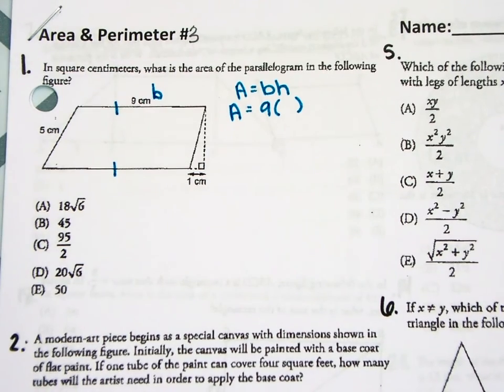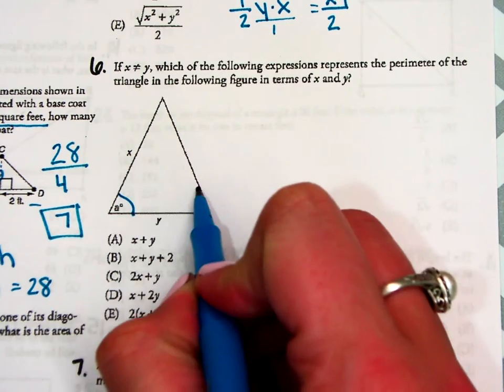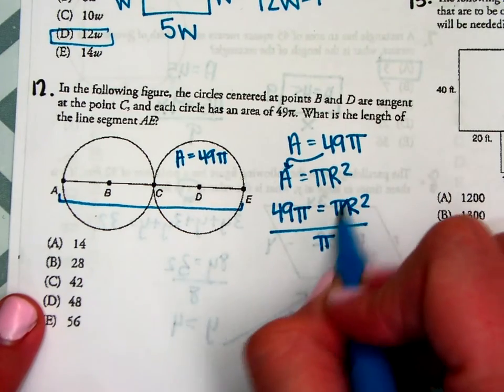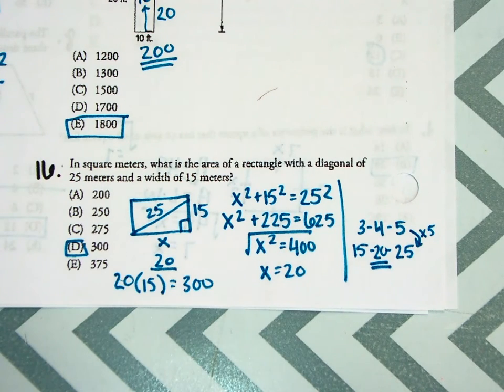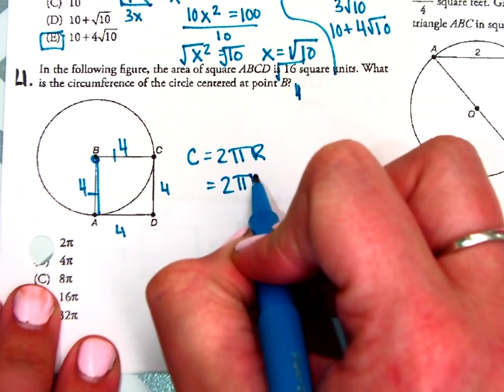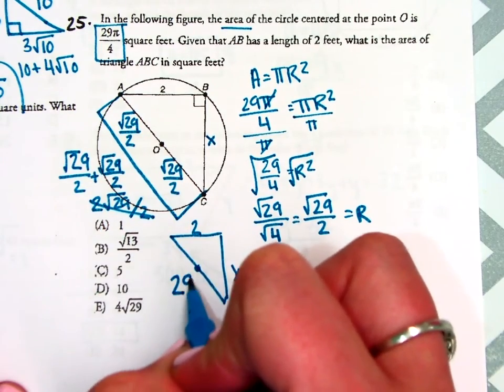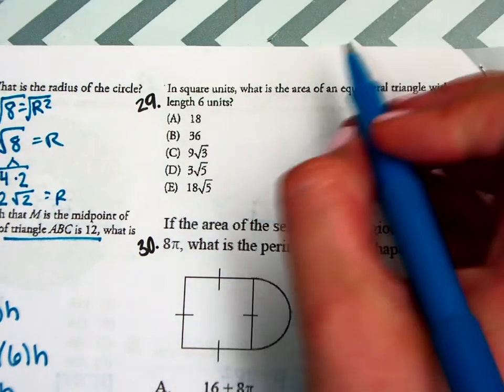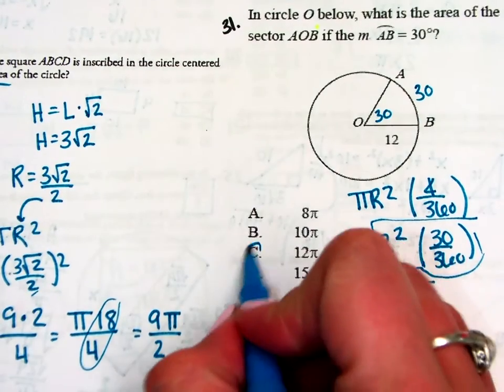Area and Perimeter #3